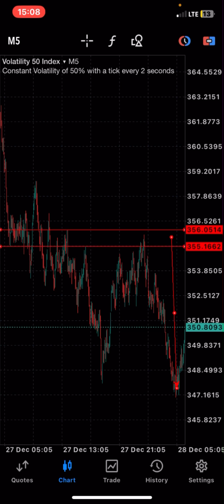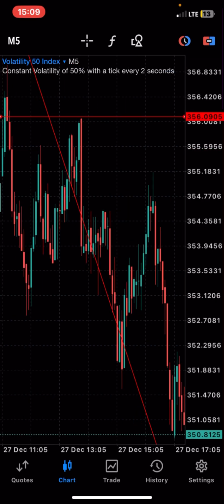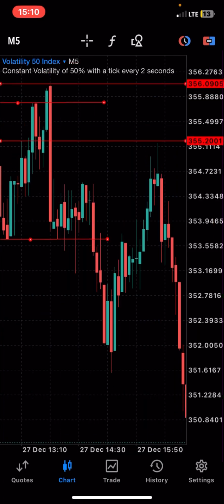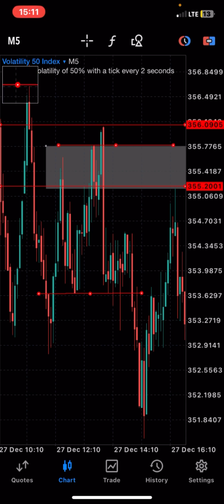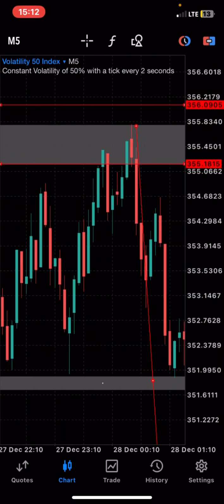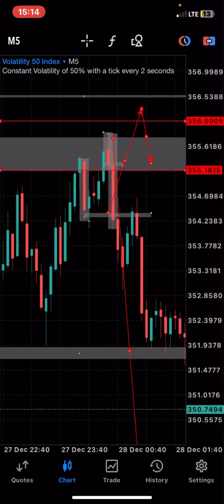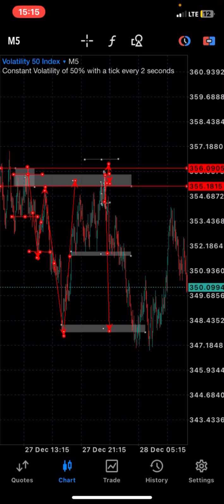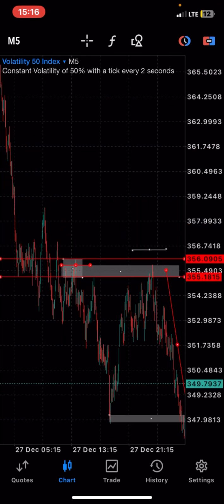How to get good entries trading on Deriv, best forex trading strategy (V50 trade breakdown)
Join my telegram group where I share all my setups and signals